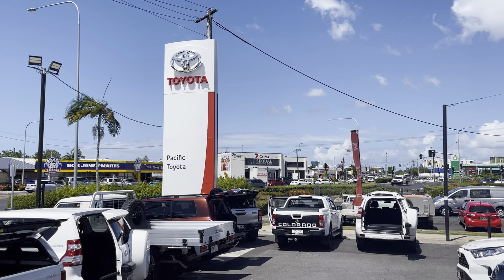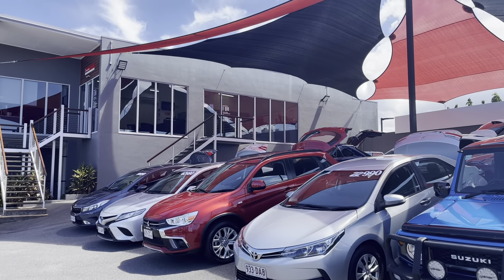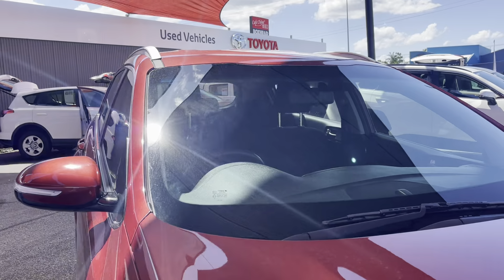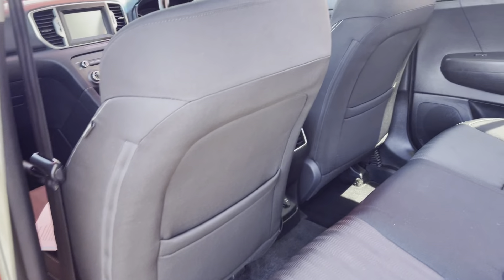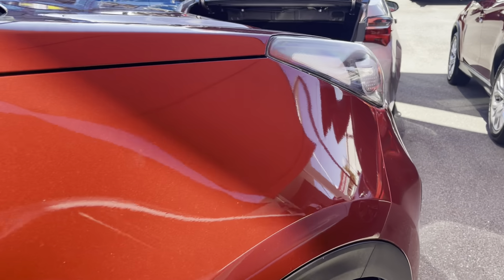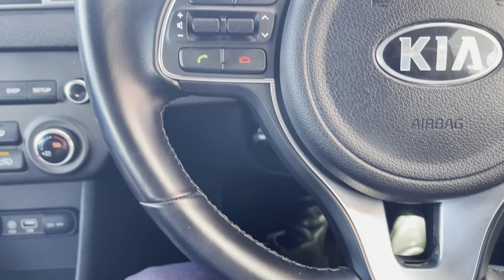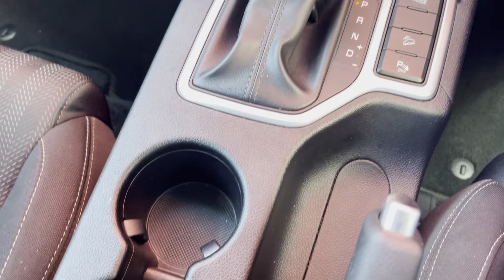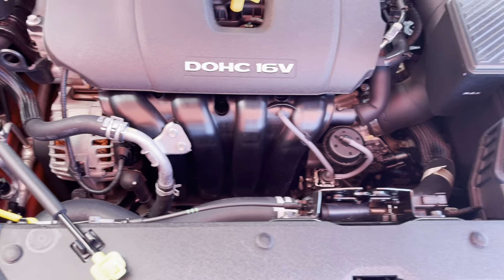2016 Kia Sportage SI FWD 4 D Wagon For Suanny